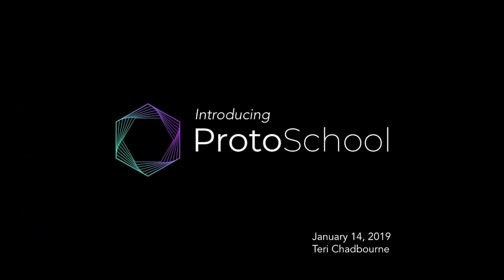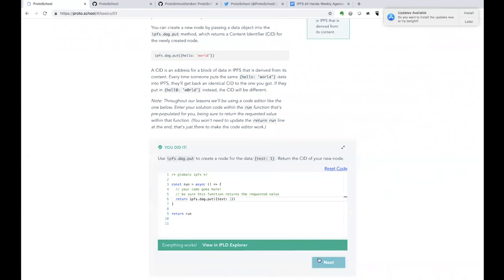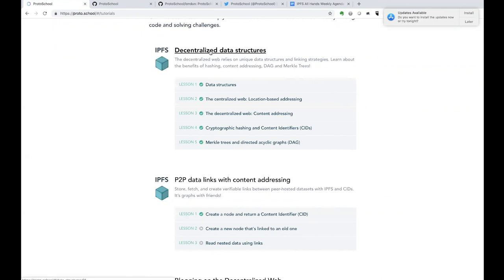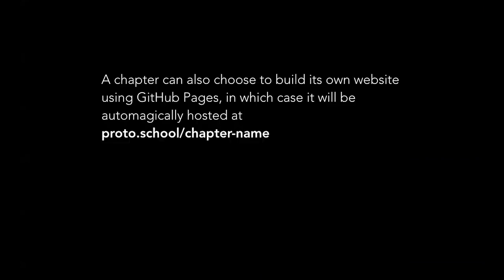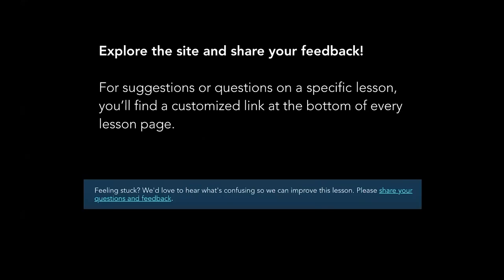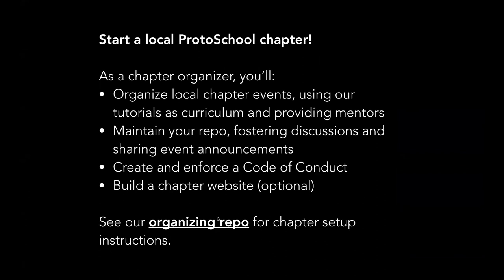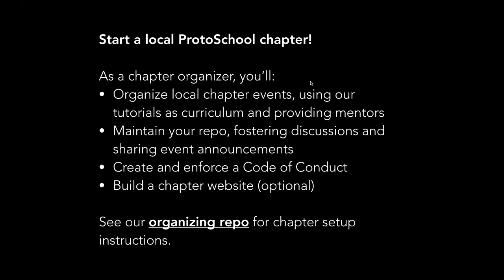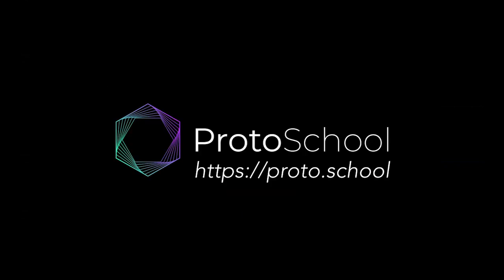Introducing ProtoSchool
ProtoSchool is an educational community that teaches decentralized web protocols and tools through online tutorials and local chapter events.